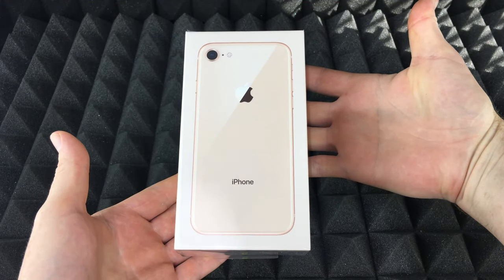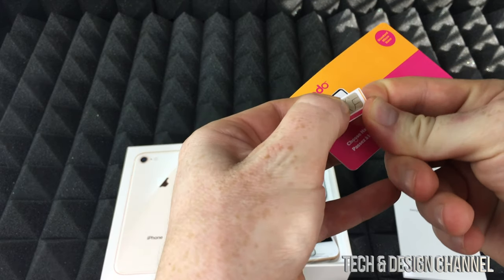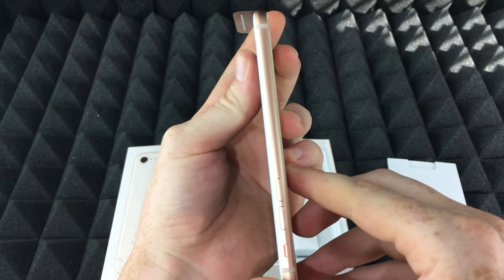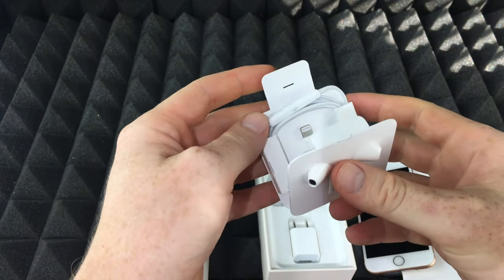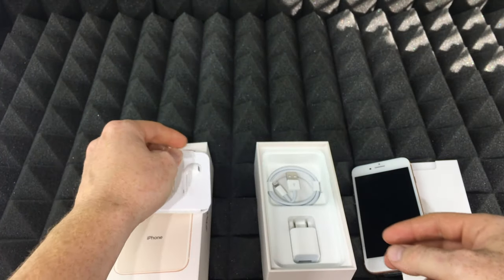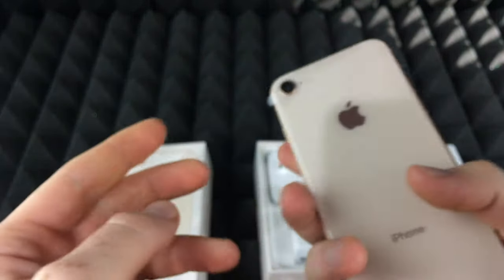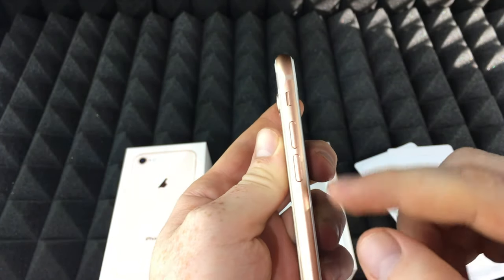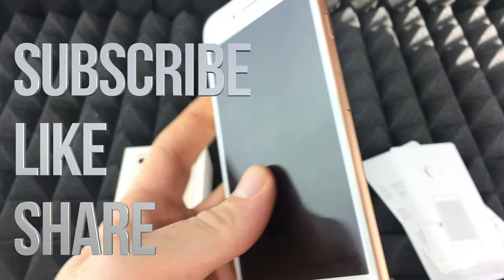iPhone 8 Gold - 128gb - 4.7-inch display Unboxing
Apple iPhone 8 128GB - Gold is designed with the most durable glass ever in a smartphone and a stronger aerospace-grade aluminum band. Charges wirelessly. Resists water and dust. 4.7-inch Retina HD display with True Tone. 12MP camera with new sensor and advanced image signal processor. Powered by A11 Bionic. Supports augmented reality experiences in games and apps.

4.7-inch Retina HD display with True Tone
All-glass and aluminum design, water- and dust resistant
12MP camera with OIS and 4K video up to 60fps
7MP FaceTime HD camera with Retina Flash for stunning selfies
Touch ID for secure authentication and Apple Pay
A11 Bionic, the most powerful and smartest chip in a smartphone
Wireless charging -- works with Qi chargers (sold separately)